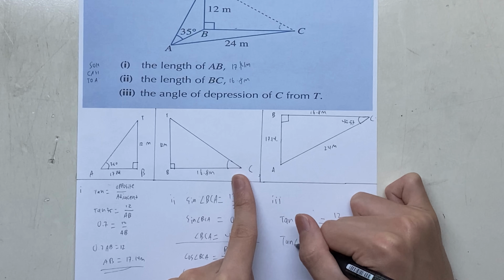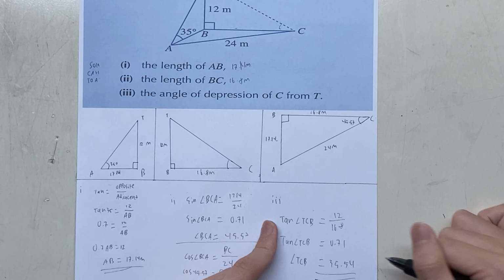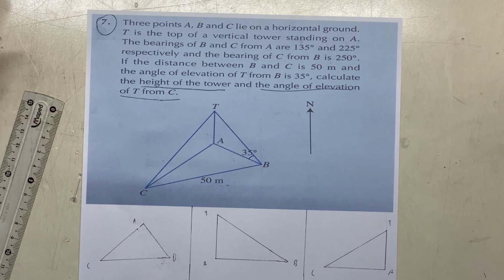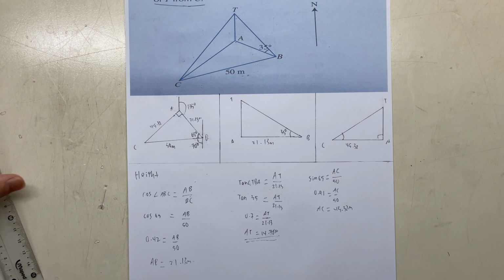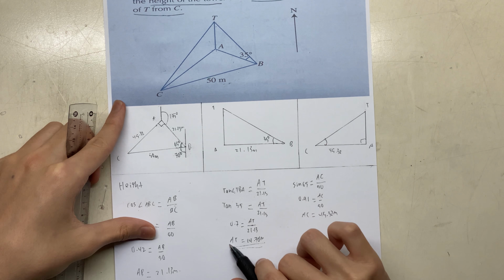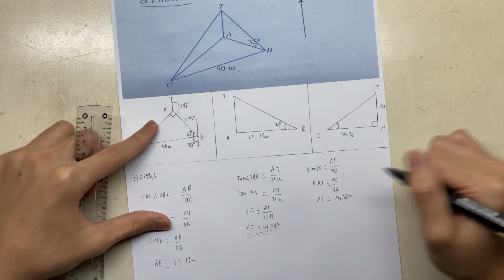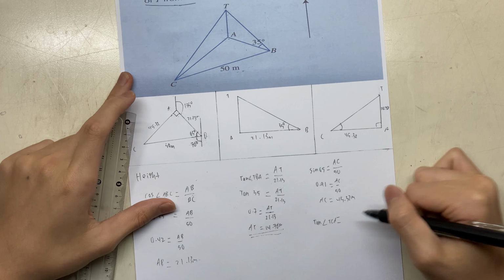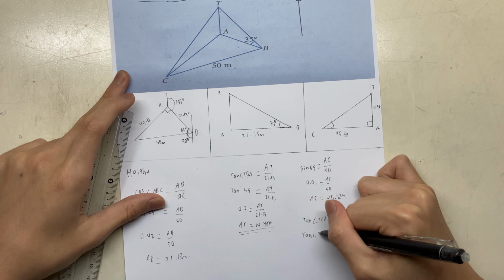Further Trigonometry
Textbook Review Exercise 7 / Number 5 & 7